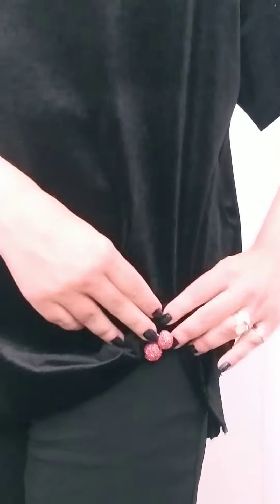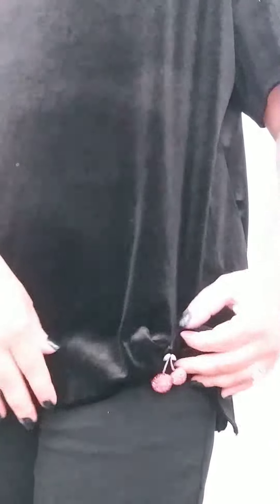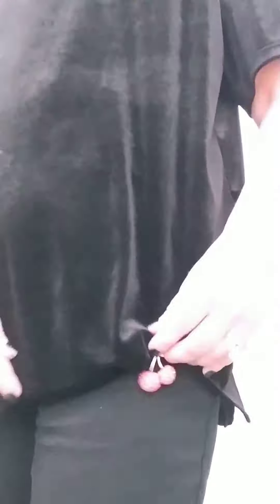Breast Cancer...what I wear now. The pin sitch.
Hi Ladies!  A subscriber (Hi Heather!) wanted to know how I pinned that graphic tee up with a broach.  It's very simple and adds a little pizzazz to a tee if you are like me and don't tuck in shirts.  Keep the questions coming!